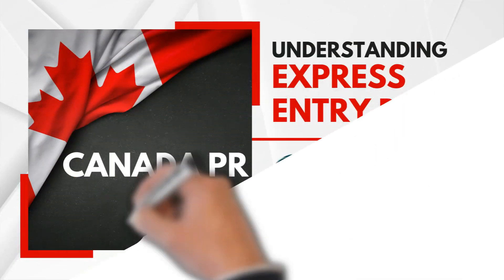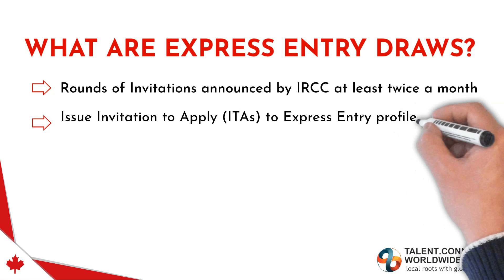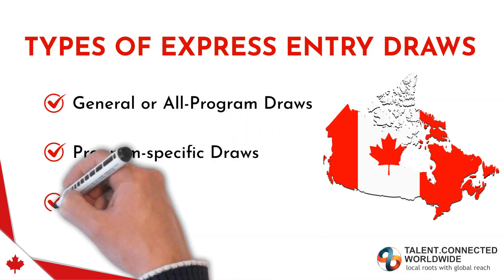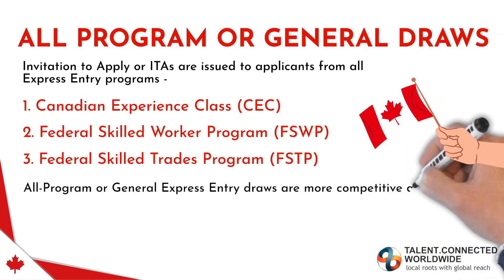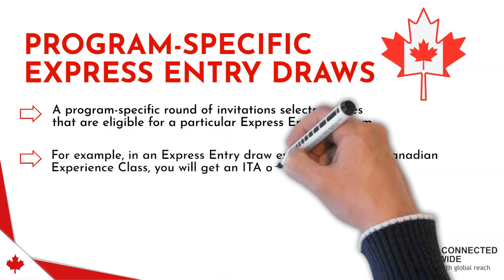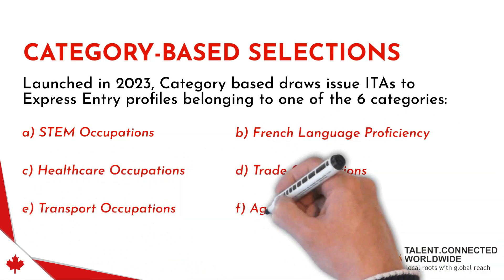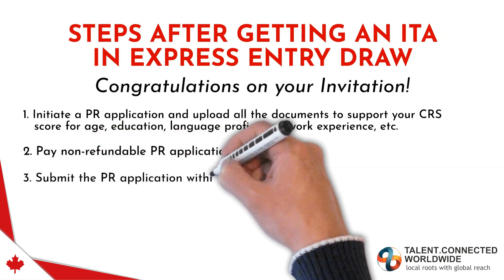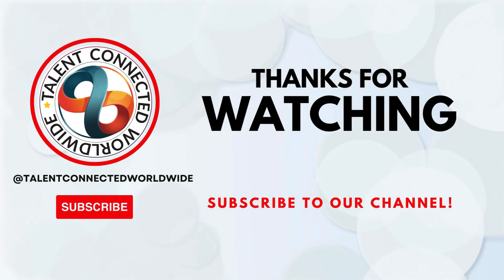Canada Express Entry Draws Explained | TYPES OF DRAWS | Step after Express Entry draws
In this video, we have covered Canada Express Entry Draws, type of Express entry draws, and their Steps after Express Entry draws

Description:
Welcome to our comprehensive guide on understanding Express Entry draws for Canadian immigration! In this video, we delve into the intricacies of Express Entry draws, covering everything from what they are to the types of draws and steps to take after receiving an Invitation to Apply (ITA).

Express Entry draws, announced by the Immigration, Refugees and Citizenship Canada (IRCC) at least twice a month, are crucial milestones in the Canadian immigration process. These draws issue ITAs to Express Entry profiles that meet specific eligibility criteria, paving the way for applicants to apply for permanent residency in Canada.

In this video, we break down the types of Express Entry draws, including:

General or All-Program Draws: These draws issue ITAs to applicants from all Express Entry programs, including the Canadian Experience Class (CEC), Federal Skilled Worker Program (FSWP), and Federal Skilled Trades Program (FSTP). Generally, these draws are highly competitive, with a high Comprehensive Ranking System (CRS) score cutoff.

Program-Specific Draws: Unlike general draws, program-specific draws target profiles eligible for a particular Express Entry program. This can include draws specifically for CEC, FSWP, or FSTP applicants.

Understanding the nuances of Express Entry draws is crucial for anyone aspiring to immigrate to Canada. Join us as we demystify the process and provide insights into maximizing your chances of receiving an ITA.